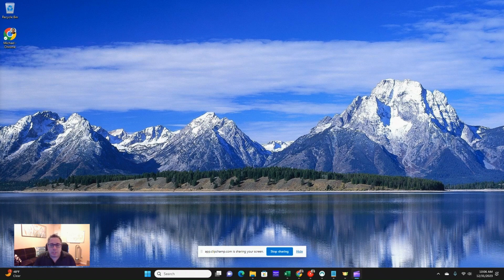How To Access Quick Settings in Windows 11 (Win+A)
This shortcut (Windows Icon + A) will allow you to access your quick settings in the bottom right of your screen. You can modify which settings appear increasing productivity! Let me know what keyboard shortcuts you use most in the comments!